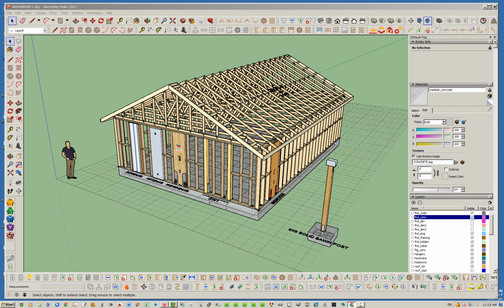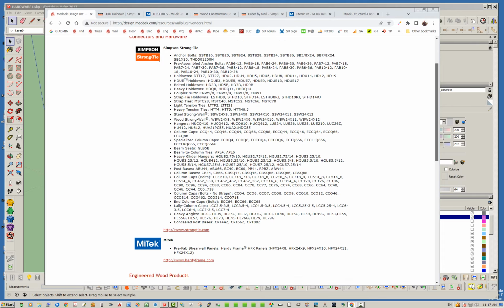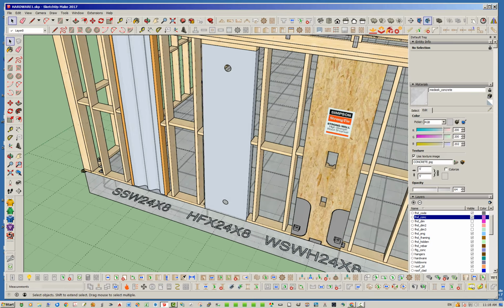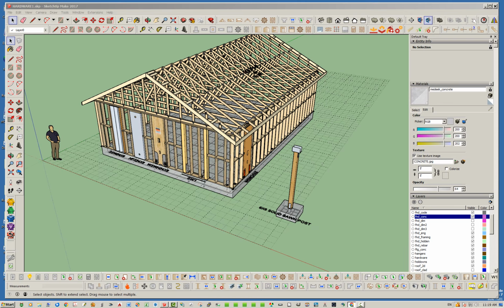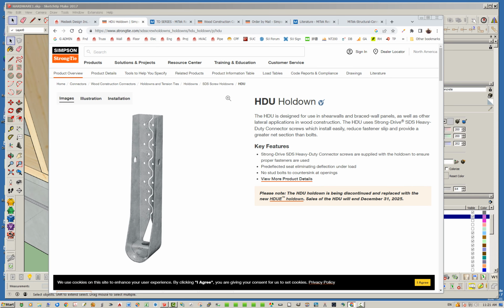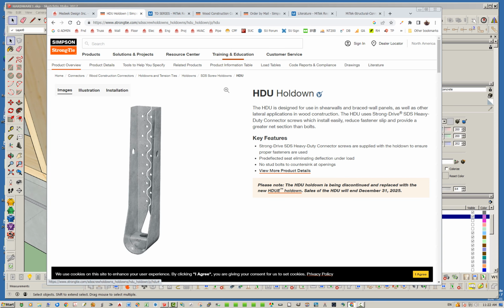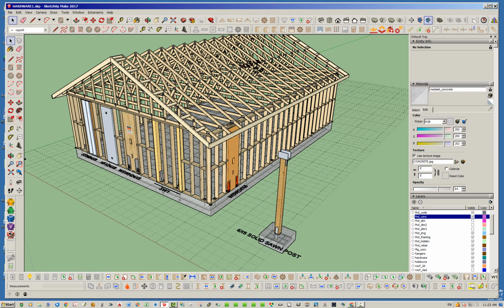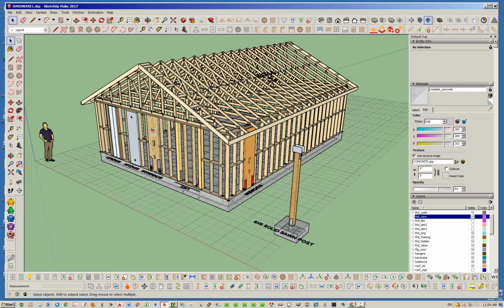Medeek Wall Plugin Tutorial 77 - Mitek vs. Simpson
A brief explanation as to why the Medeek extensions lean more towards Simpson Strong-Tie hardware and not Mitek (USP) hardware.